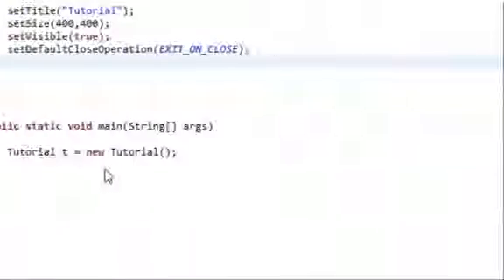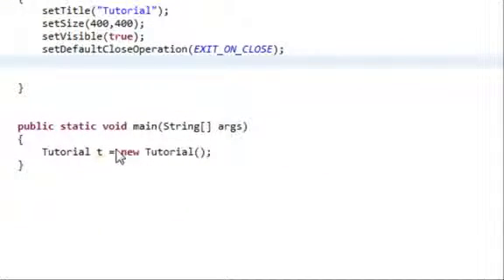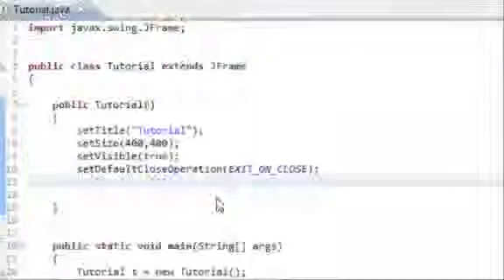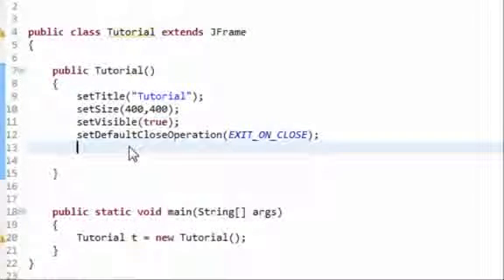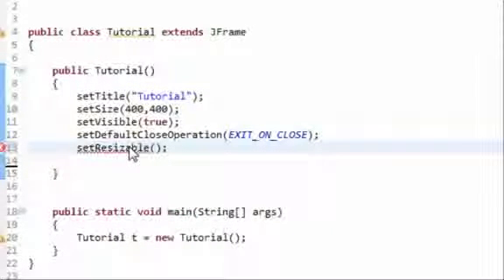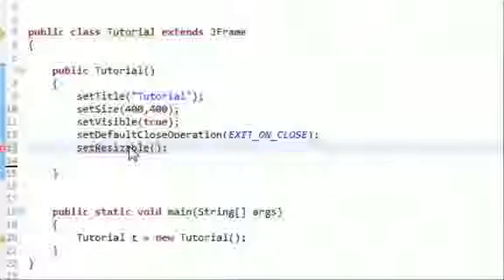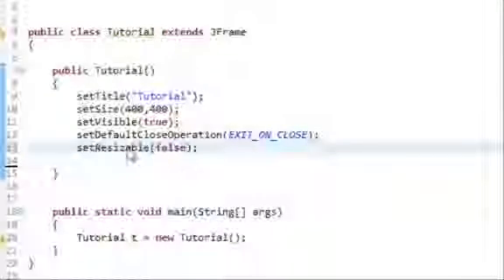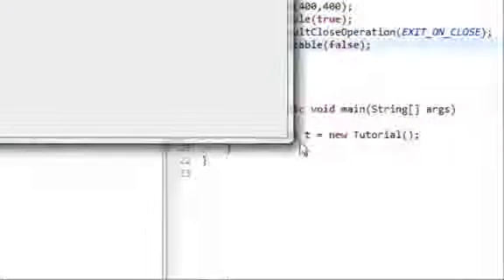JAVA Programming Tutorial Non Resizable window